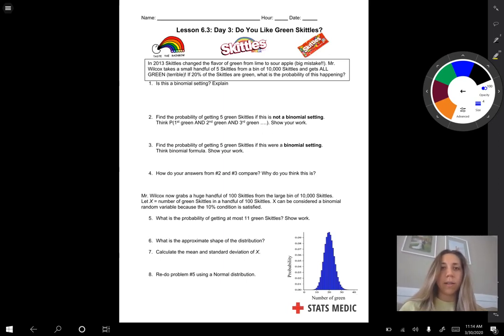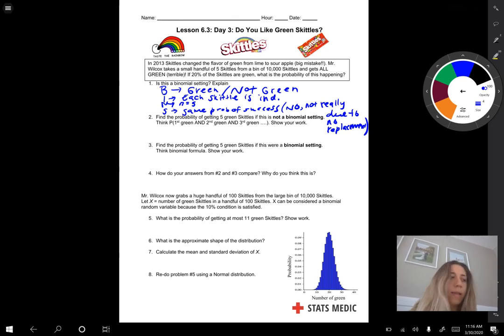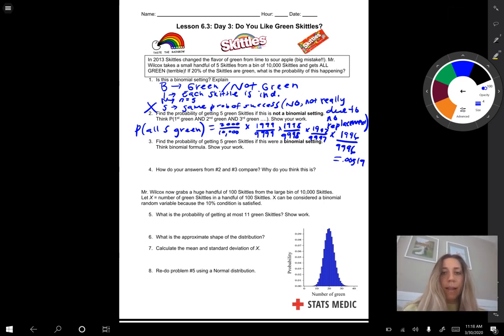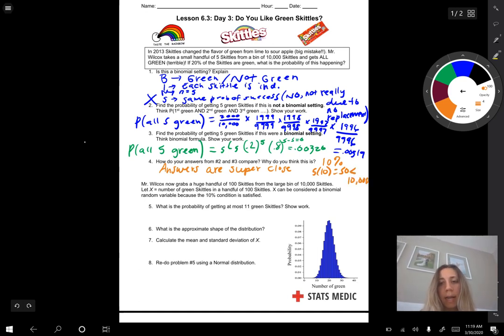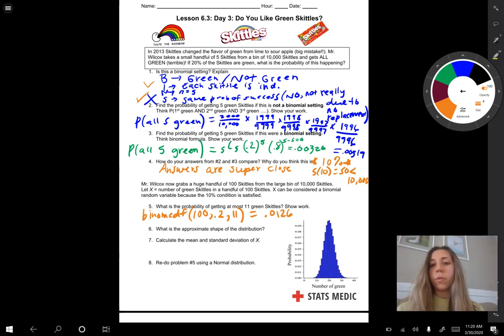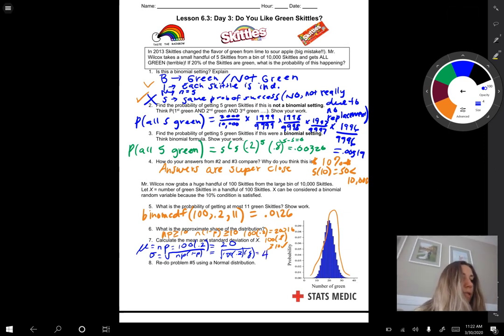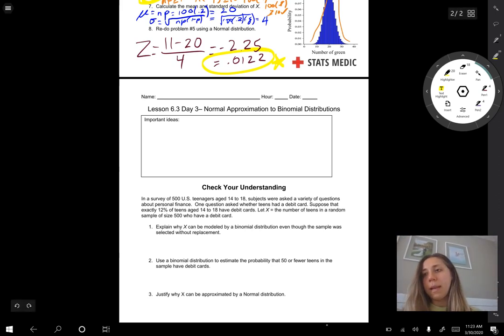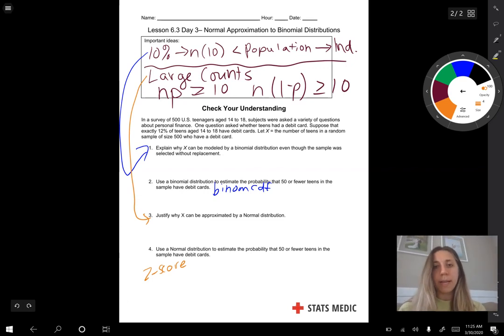6.3 Day 3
Approximation to Normal Distributions with Binomial
Stats Medic Activity